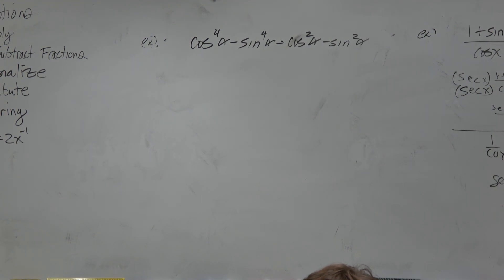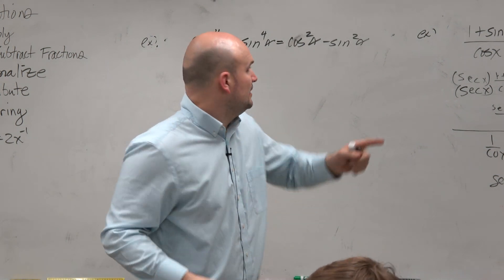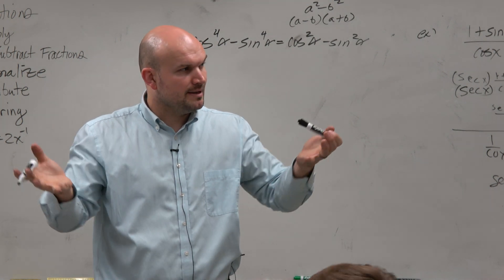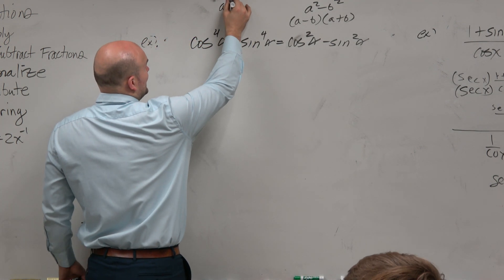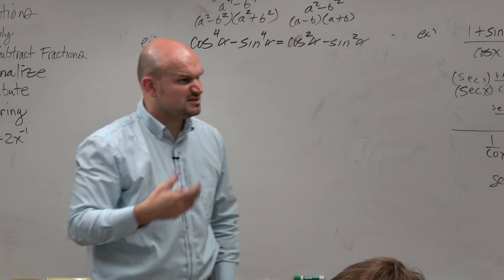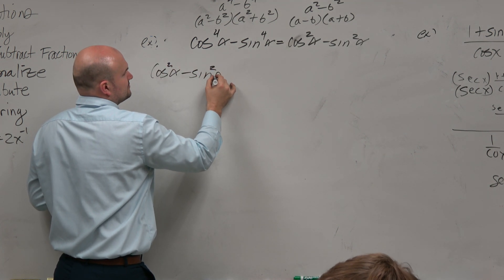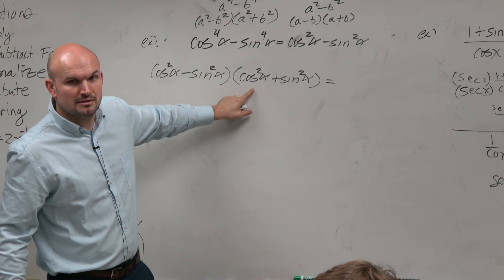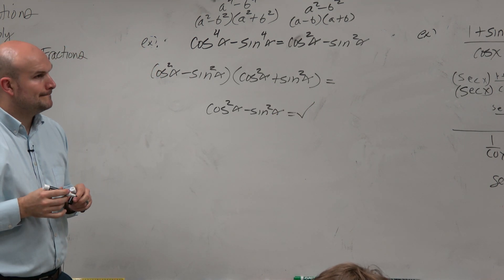Learn how to verify the identity